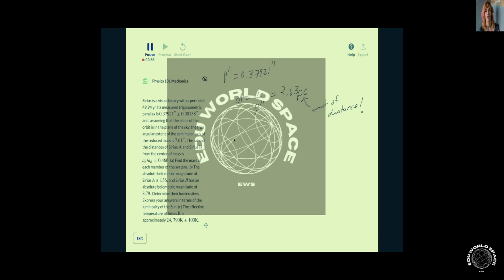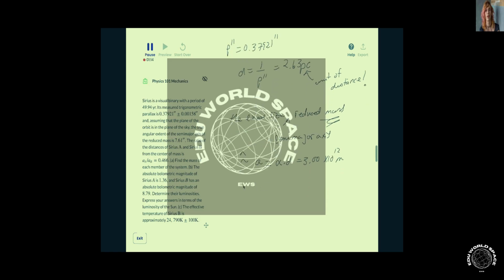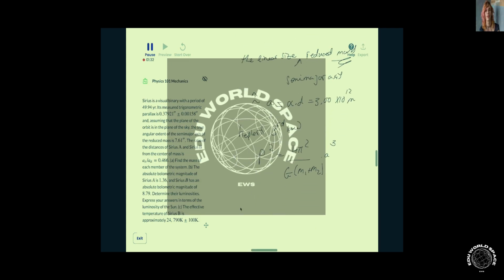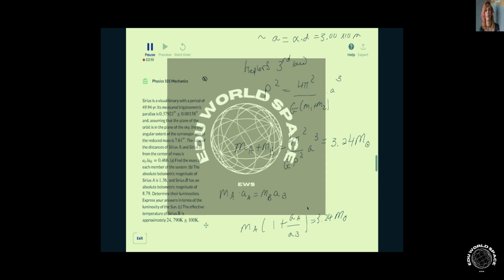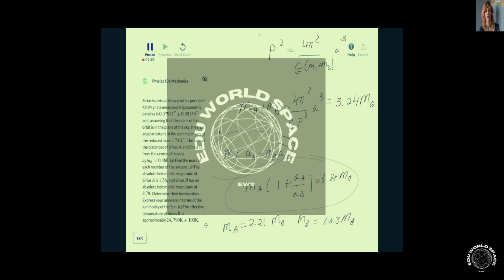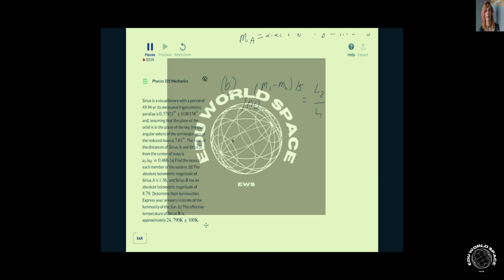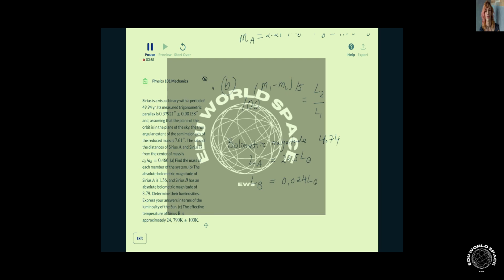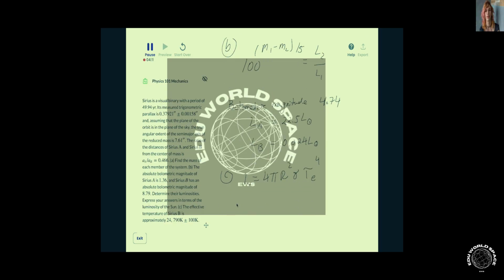Sirius is a visual binary with a period of 49.94 yr. Its measured trigonometric parallax is and, ass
Sirius is a visual binary with a period of 49.94 yr. Its measured trigonometric parallax is and, assuming that the plane of the orbit is in the plane of the sky, the true angular extent of the semimajor axis of the reduced mass is The ratio of the distances of Sirius and Sirius from the center of mass is . (a) Find the mass of each member of the system. (b) The absolute bolometric magnitude of Sirius is and Sirius has an absolute bolometric magnitude of Determine their luminosities. Express your answers in terms of the luminosity of the Sun. (c) The effective temperature of Sirius is approximately . Estimate its radius, and compare your answer to the radii of the Sun and Earth.